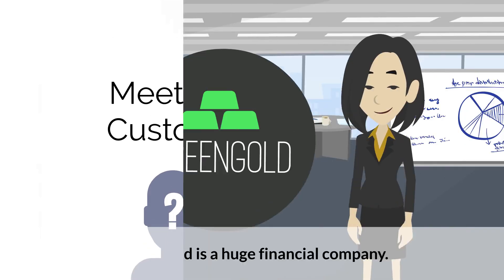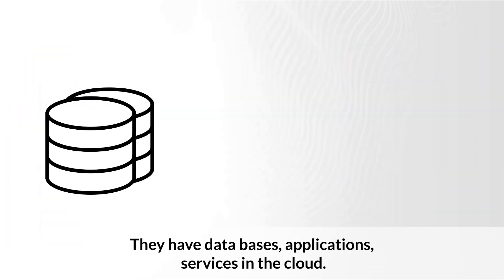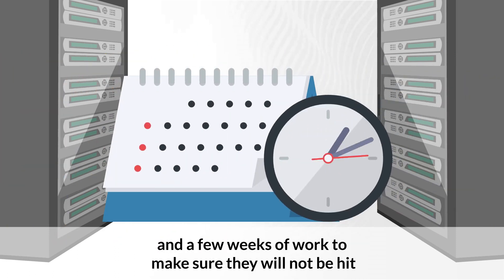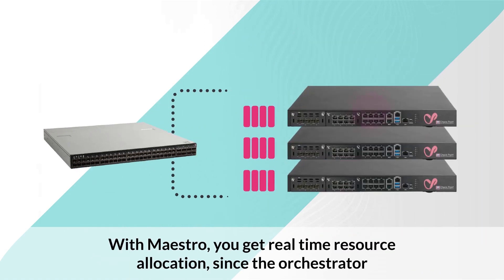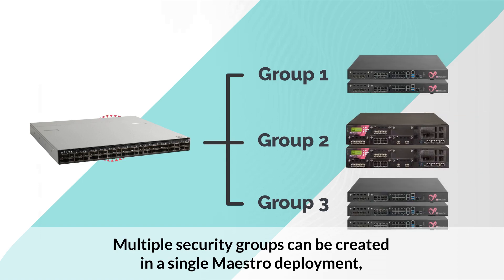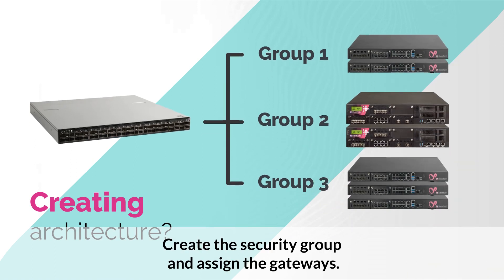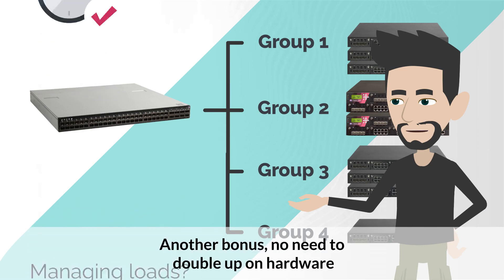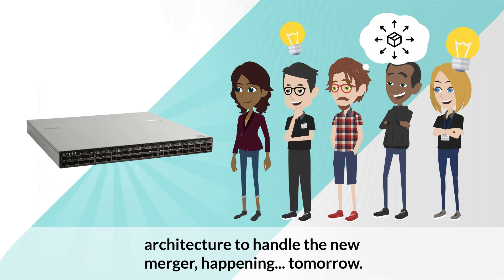Check Point Maestro | Use Cases: Operational Supremacy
Check Point Maestro – A Hyperscale Network Security Solution.

Maestro’s architecture is designed to secure networks both large and small, by orchestrating multiple security gateways into one unified security system. It allows our customers to seamlessly increase their security solutions, on the fly with security of Hyperscale – on demand expansion for gateways of all sizes.

In this video we take you through a customer use case demonstrating the operational capabilities of Maestro